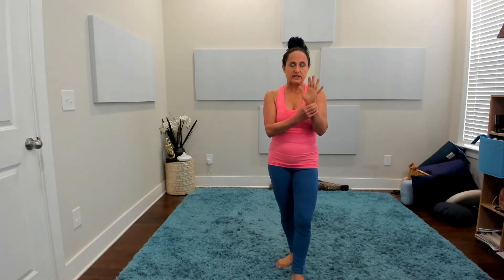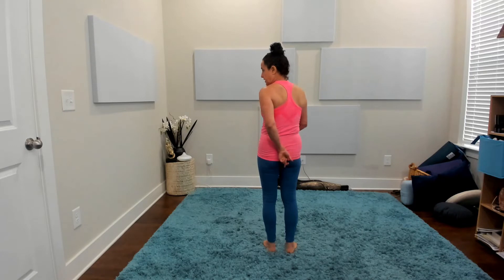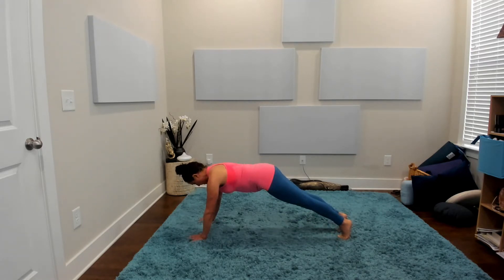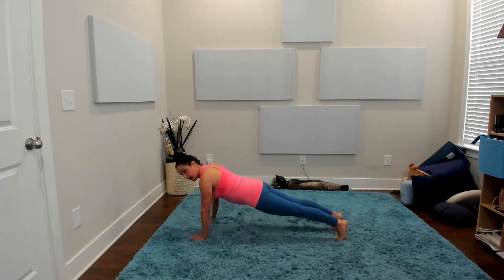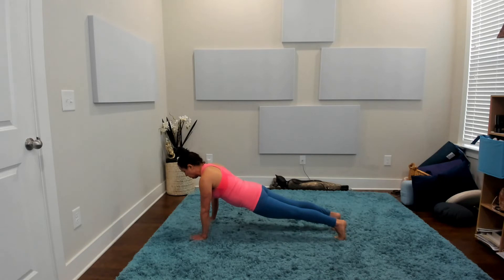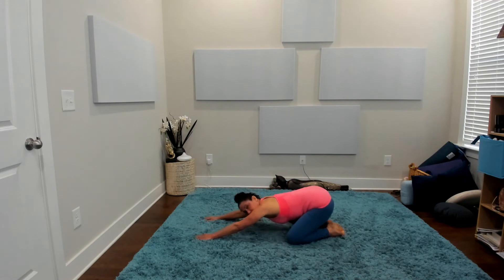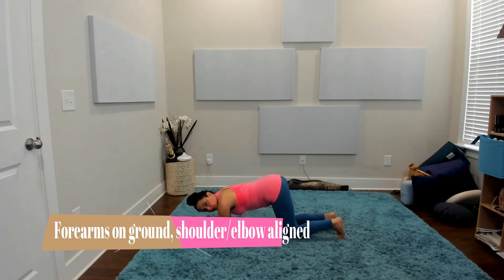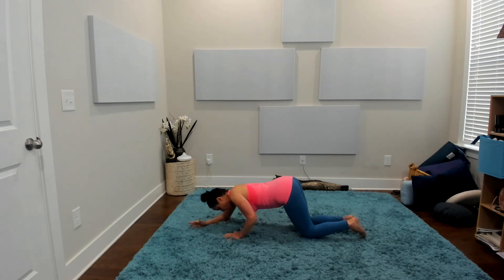How to do a plank on the floor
Want to learn to do a proper plank on the floor?  Here is a step by step video showing you how to go from standing to a proper plank position.  Have weak wrists?  I show you a hand position to use that will take the pressure off your wrists.  I also share with you how to do the plank on your forearms.  Knees up and knees down.  All the variations are covered here.
We are having a Plank Challenge during November in my private Facebook group.

If you love T-Tapp and want to T-Tapp with me, I have a library of classes you can access

If you want to work out at home and know you are getting the latest, cutting edge, science driven workouts using your own body weight to create the best body ever,

I would love for you to try one of my Gentle Somatic Yoga classes. This class will help you release tension and create your best body because your body is more relaxed.

Join my Facebook group and get tons of T-Tapp tips, tricks, personalized support and a great community: